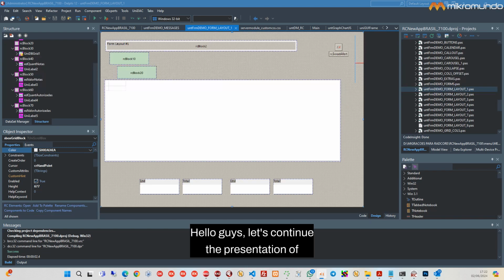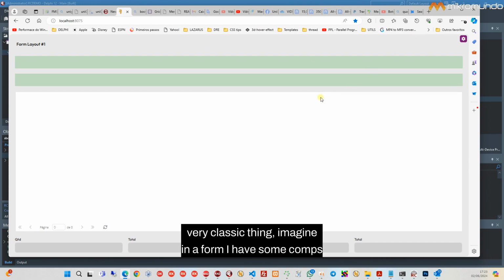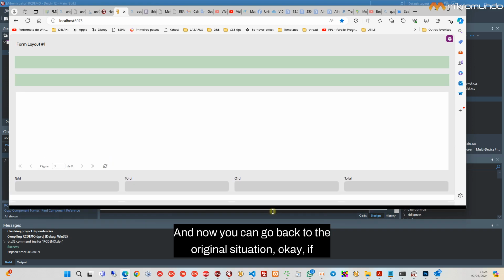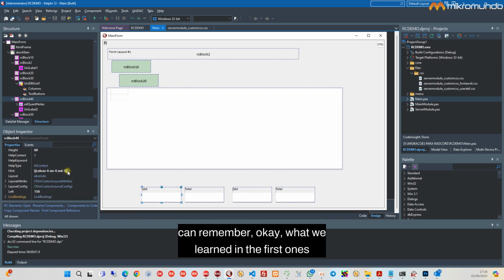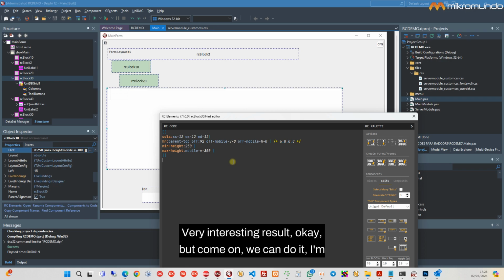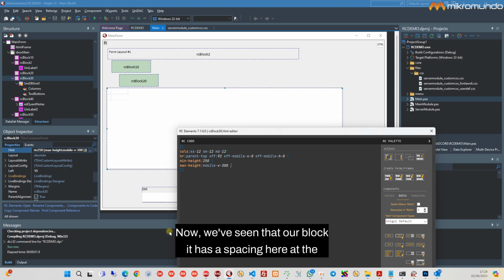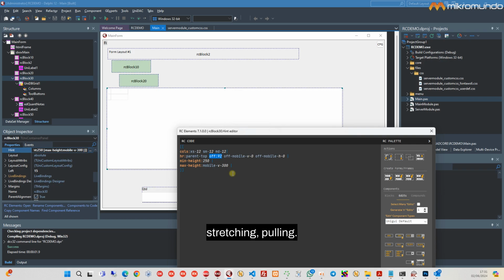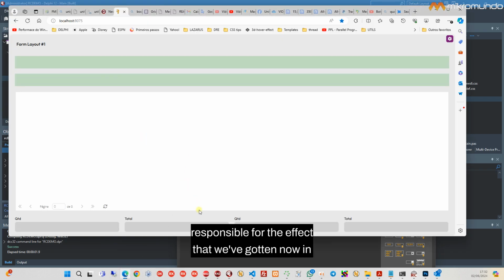018 Complex Layouts English